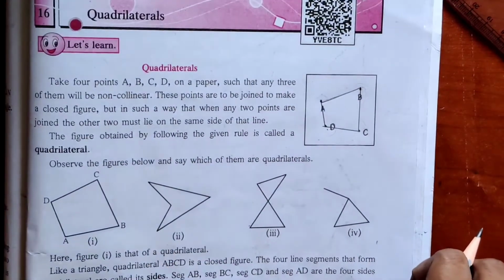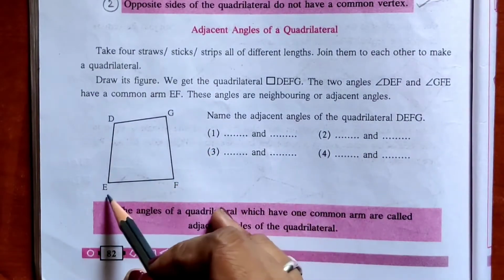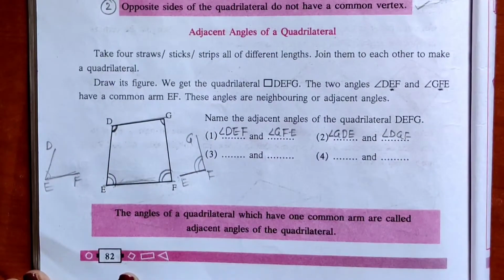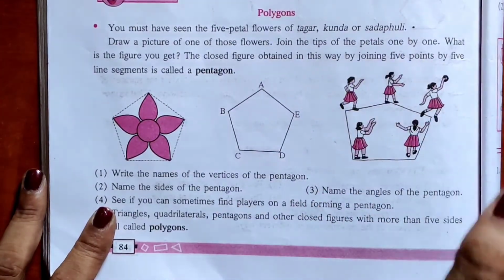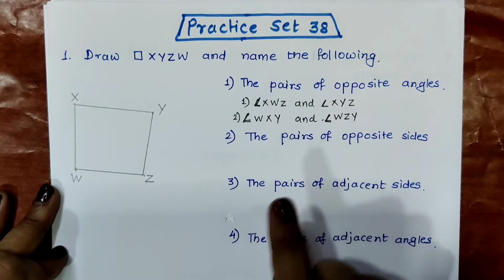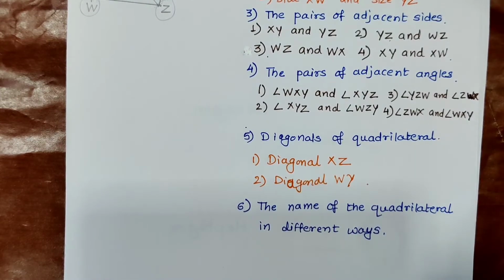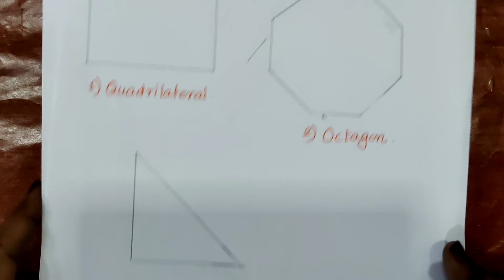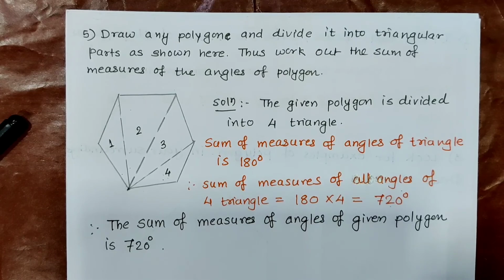Std-6th# Practice Set 37 & 38#Ch 16 Quadrilaterals#Sub-Maths#Maharashtra State Board#Eng & Semi-Eng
About this video 👇
Std-6th#
Sub-Maths#
Ch 16 Quadrilaterals#